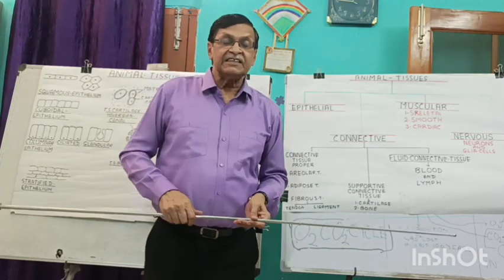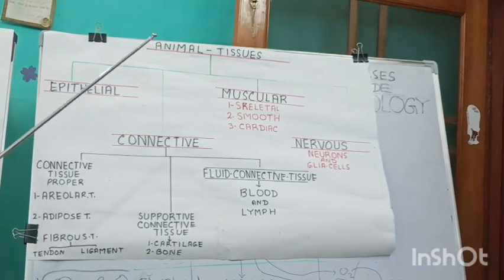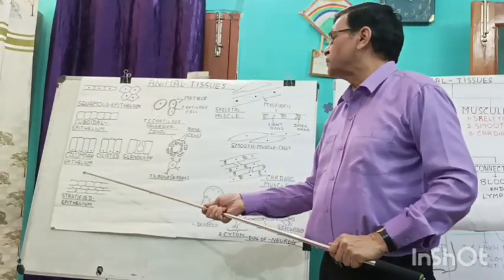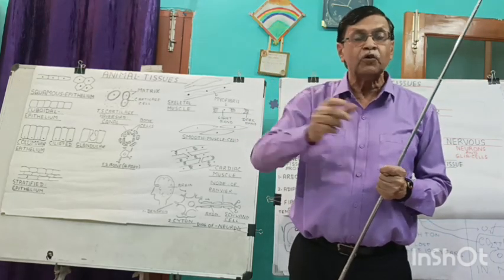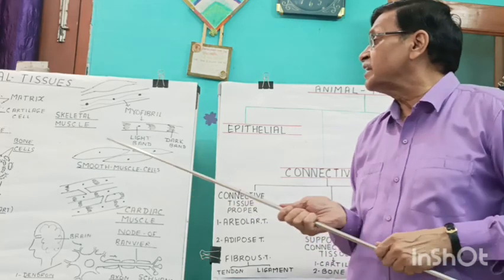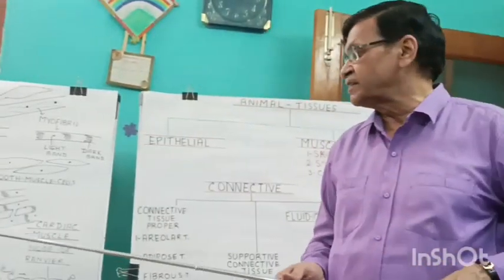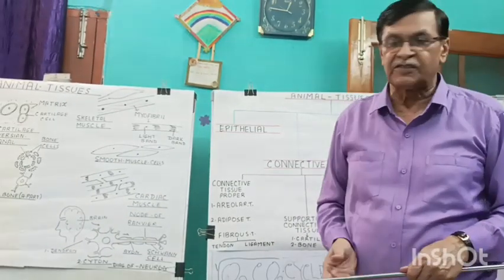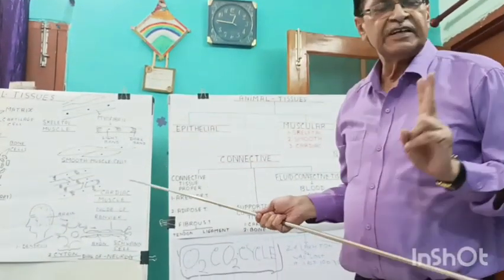Biology Class for 9th ICSE by Dr.Agam Dayal. Topic - Animal Tissues Part 1 in English